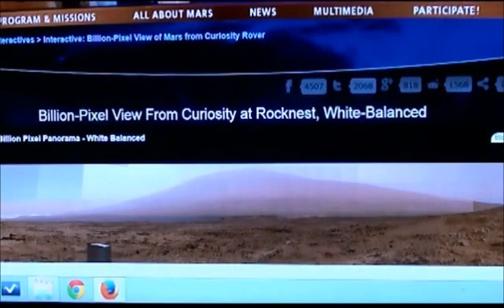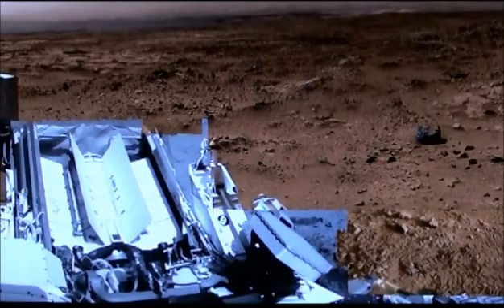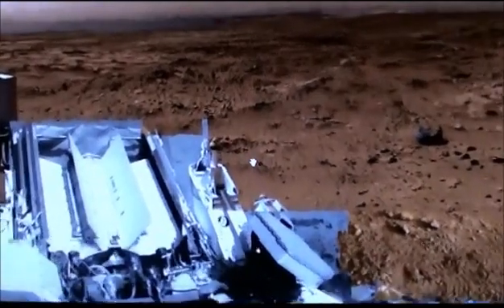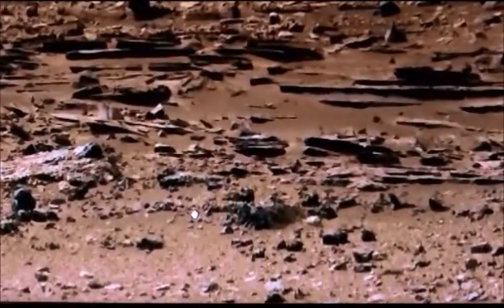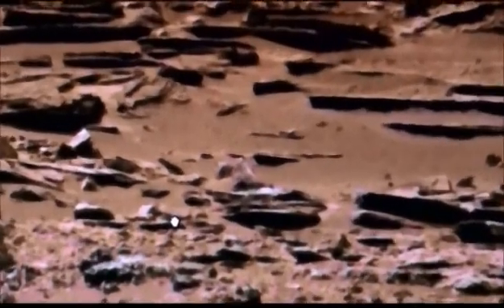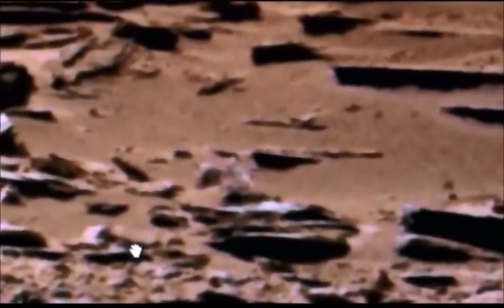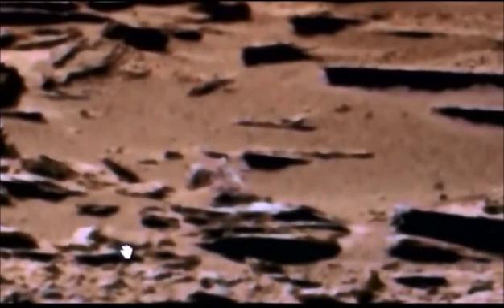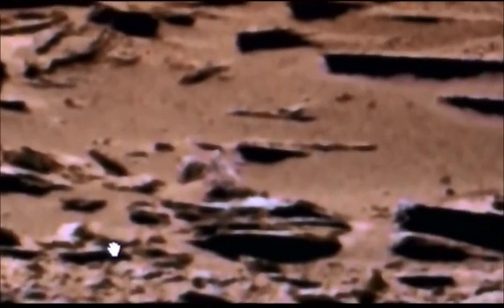Spaceship on Mars found by Curiosity Rover! August 11th, 2013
"Courtesy NASA/JPL-Caltech."

Music Title:
LICENSING TERMS
Standard License
NSE  #349140